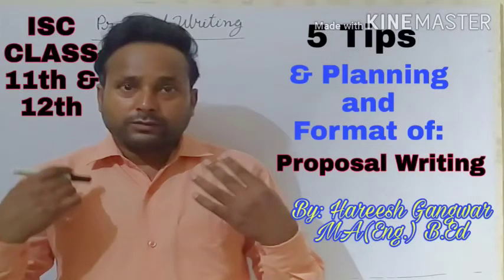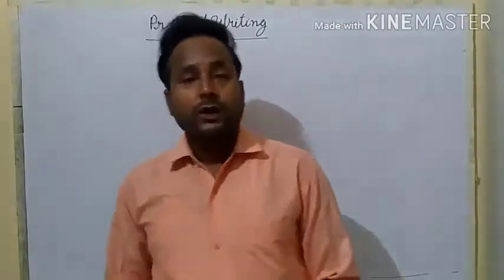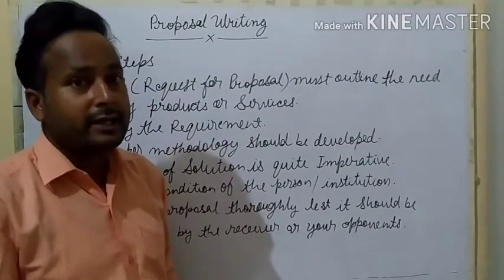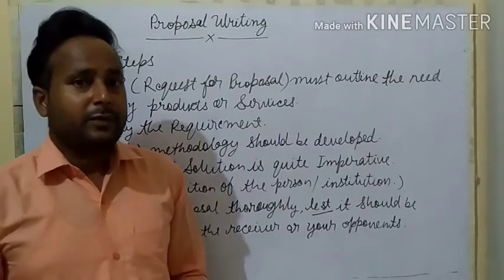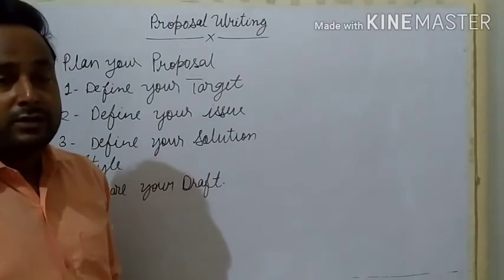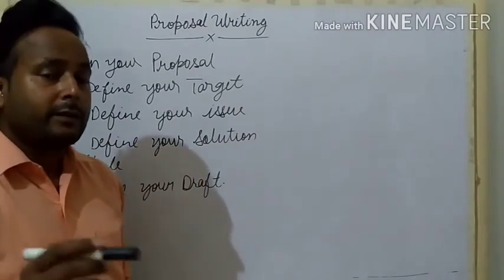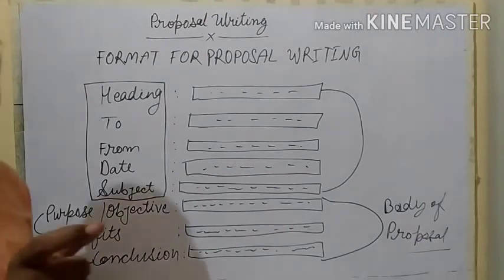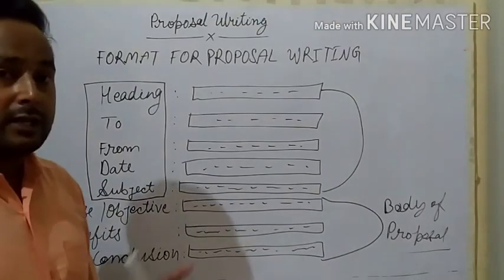ISC CLASS 11 & 12 PROPOSAL WRITING || 5 TIPS AND FORMAT OF PROPOSAL || EXAMPLE OF PROPOSAL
Join telegram- Excellence English Classes
Proposal is a very important topic included in ISC class 11 and 12.